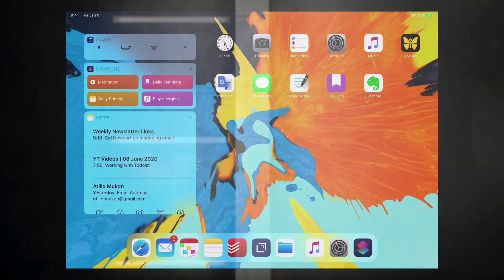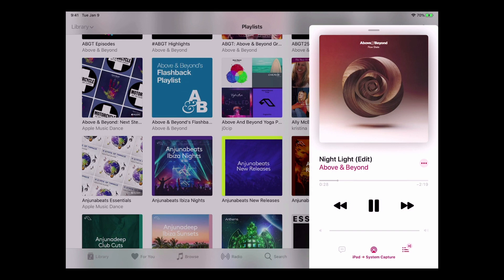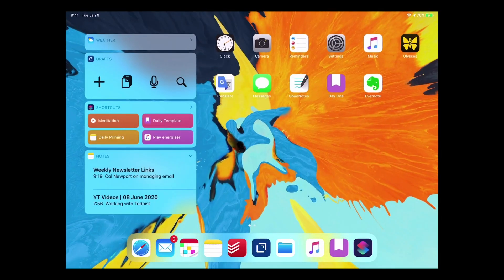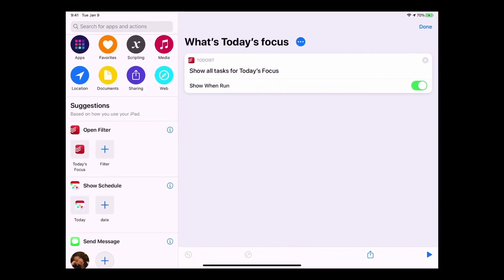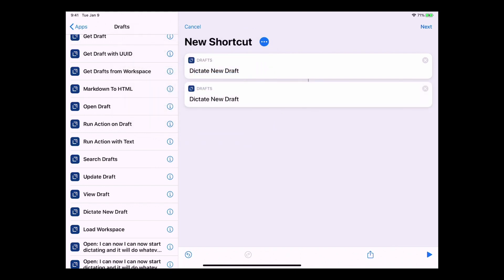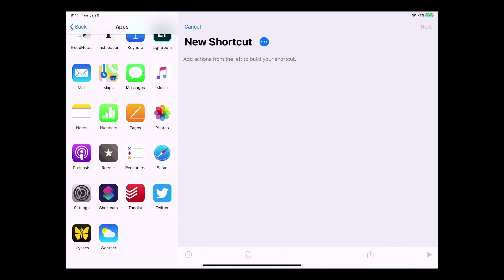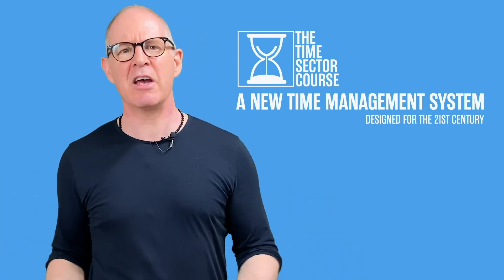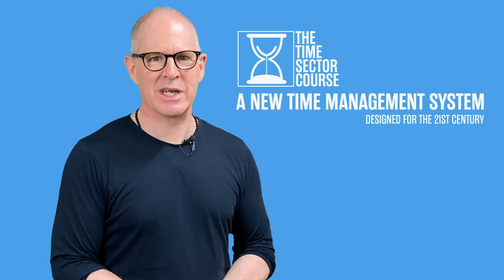How I use Siri Shortcuts on iOS13.5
This week, I share my favourite Siri Shortcuts and show you how quickly you can start using them yourself.

NEW!